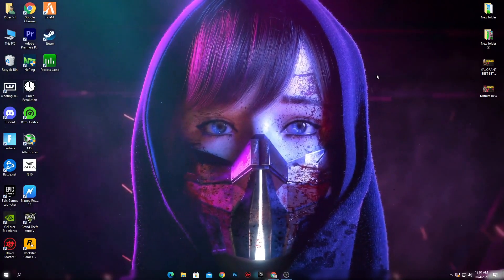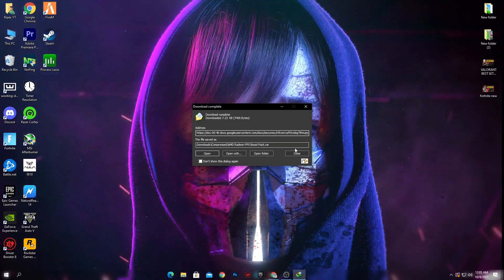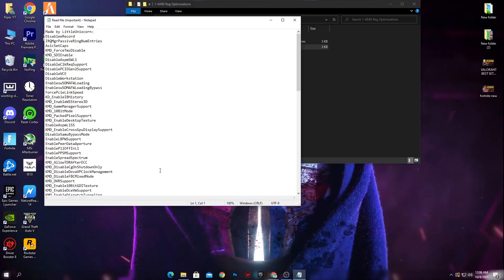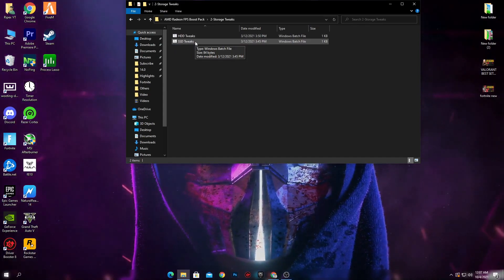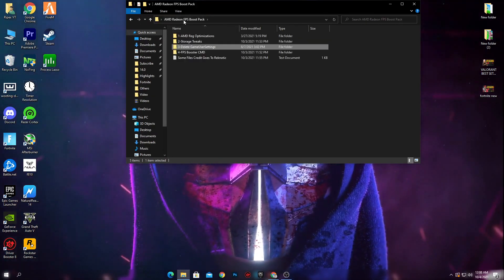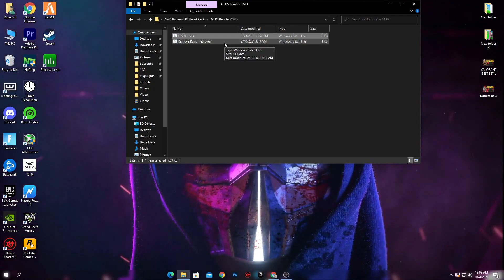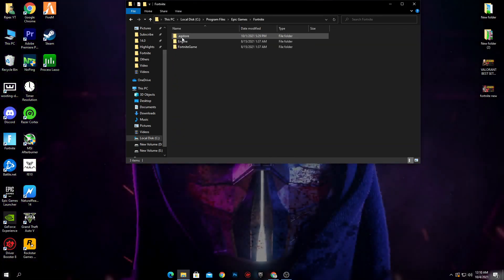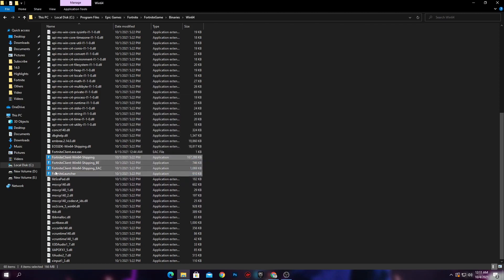AMD Radeon Best Setting For Fortnite Chapter 3! - BOOST FPS & FIX FPS DROPS 2022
AMD Radeon Best Setting For Gaming - Fortnite FPS Boost Guide Chapter 3!

Today's video is all about AMD Radeon Best Setting For Gaming - Fortnite FPS Boost Guide Chapter 3! to boost FPS & quicker/faster response times from your systems! Giving you all the best tips and tricks to optimize your game for the smoothest experience!